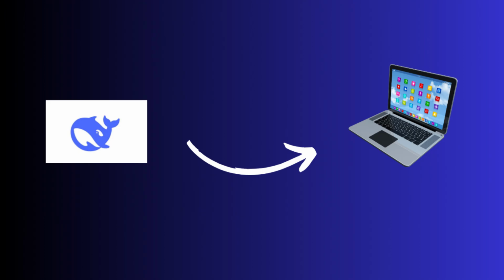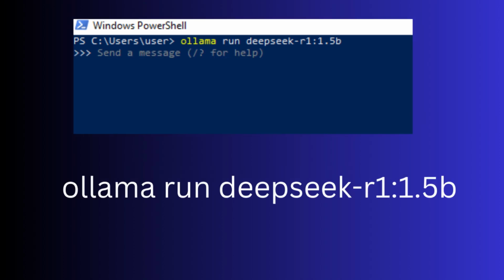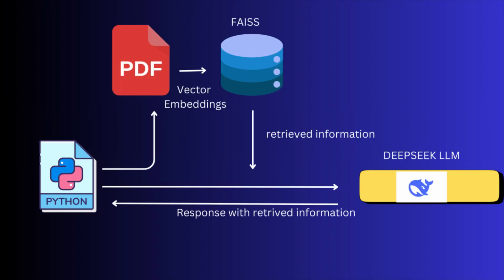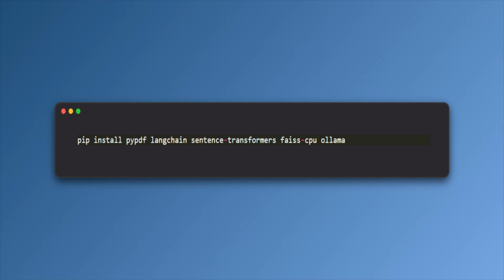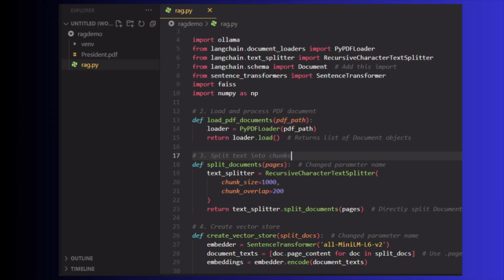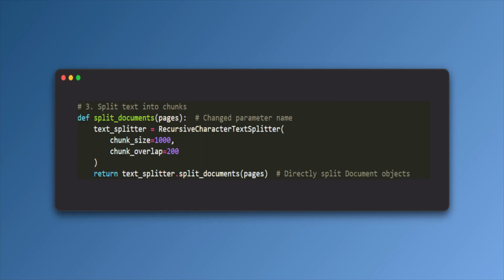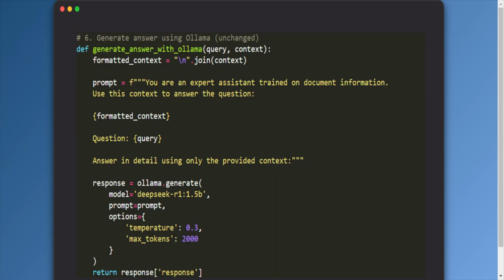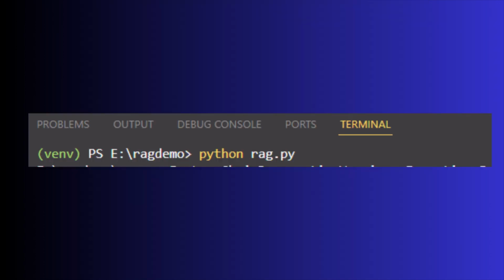How to build a RAG using DeepSeek R1 in 5 minutes | RAG using Deepseek , Langchain, FAISS, Python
In this video, we’ll walk you through the process of building a powerful AI-powered RAG system that can read a PDF document and generate accurate answers based on its content. We’ll use DeepSeek R1:1.5B, a lightweight and efficient LLM (Large Language Model), along with FAISS for fast similarity search.